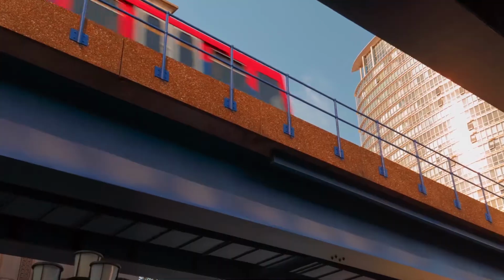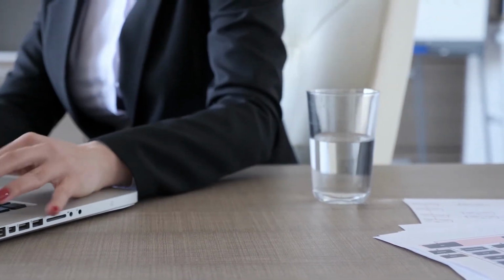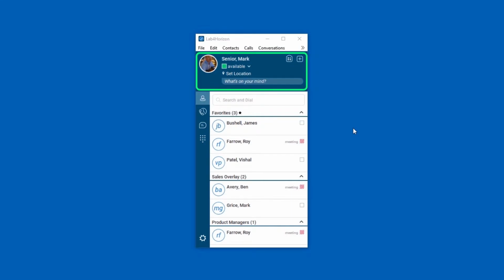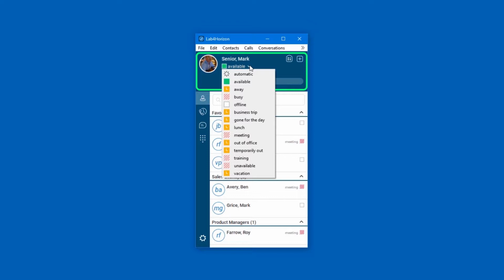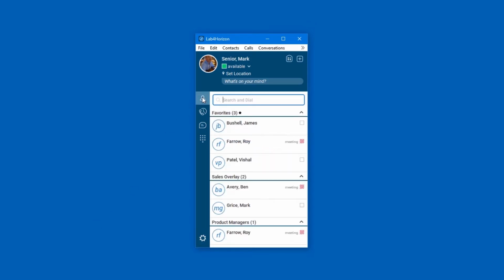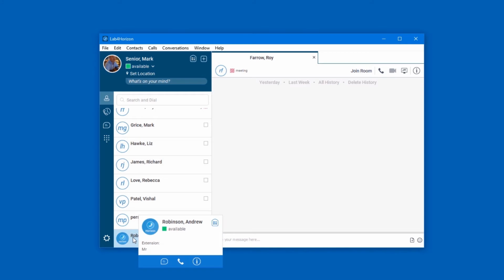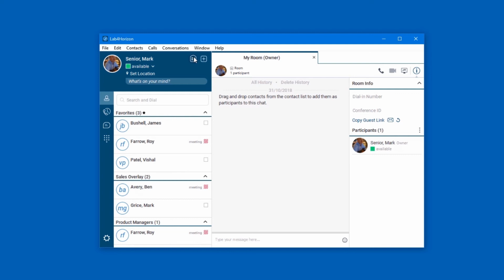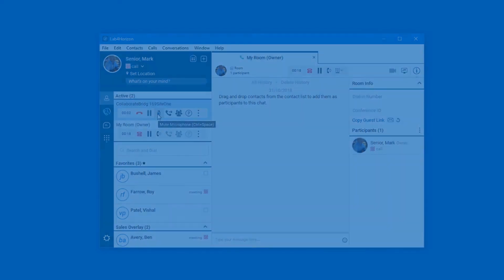Unified Communications for your business - Horizon Collaborate | MF Telecom Services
How can a Unified Communications solution help your business and what is Unified Comms?

Horizon Collaborate provides a complete unified communications solution for your business.  This video explains how UC works.

If you need any further help or advice about upgrading your business phone system to a cloud-based, full UC VoIP solution, click on the link below or contact us on 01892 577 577.